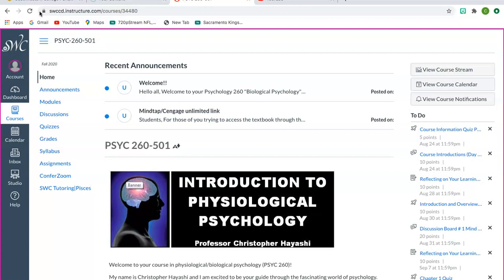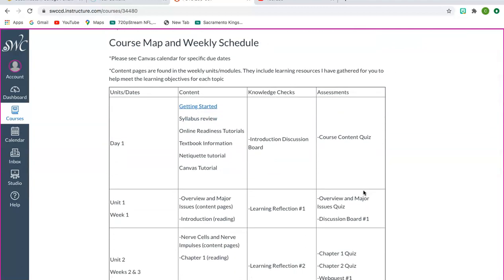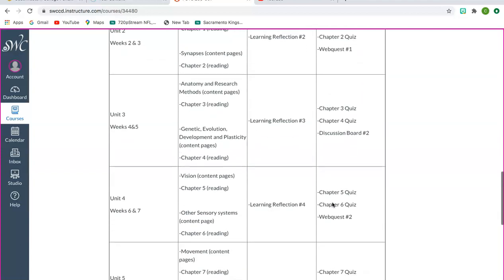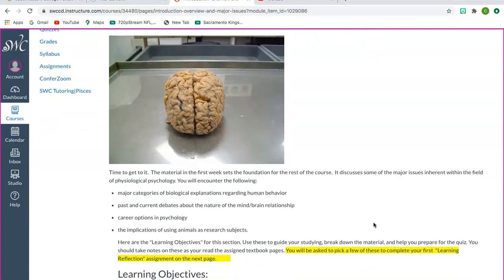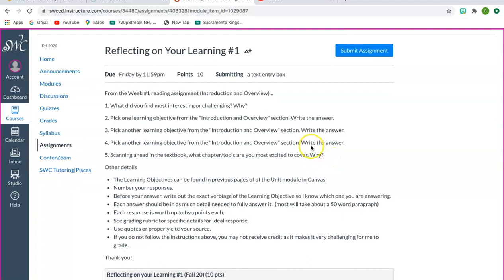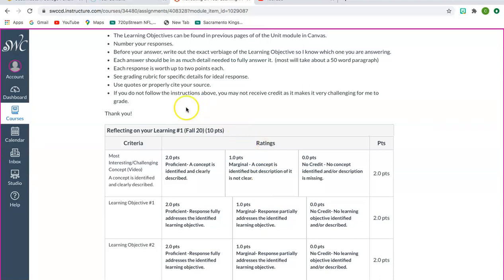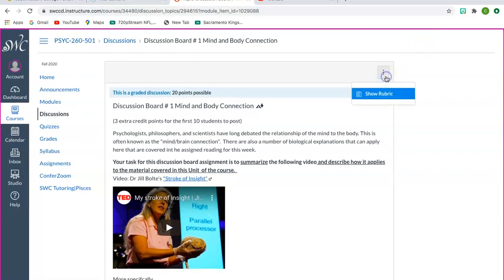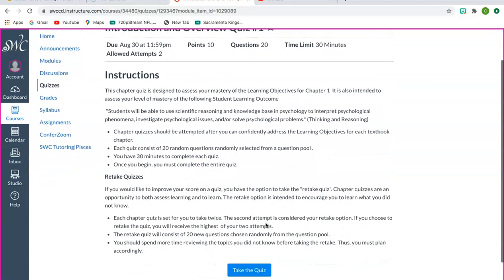PSYC 260 Tour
Overview of the PSYC 260 course (Fall 2020)